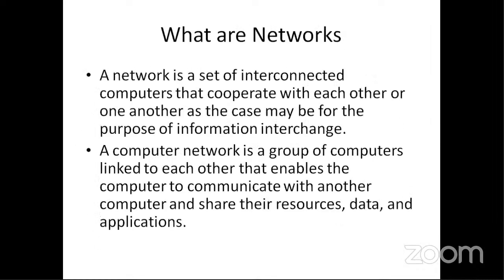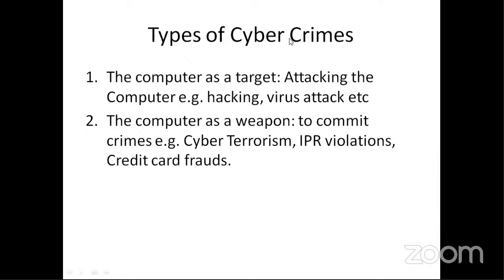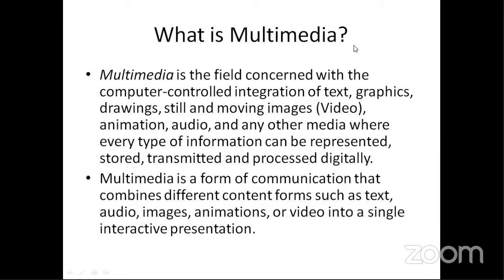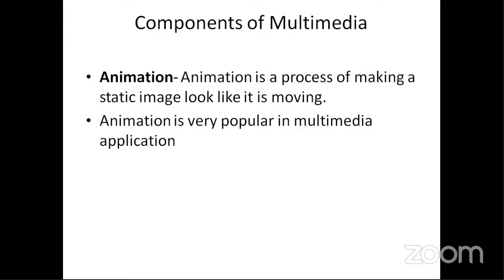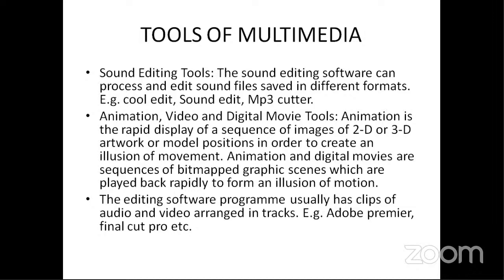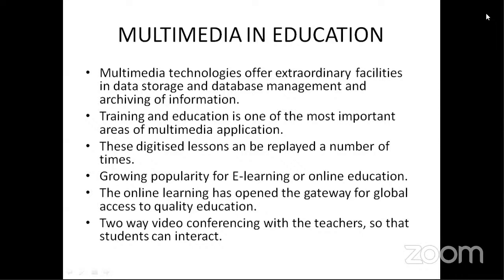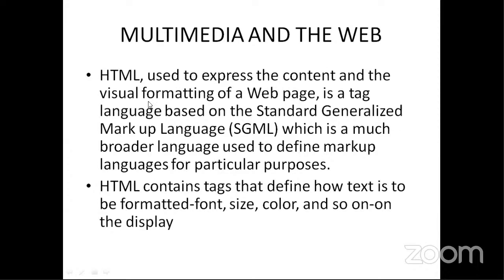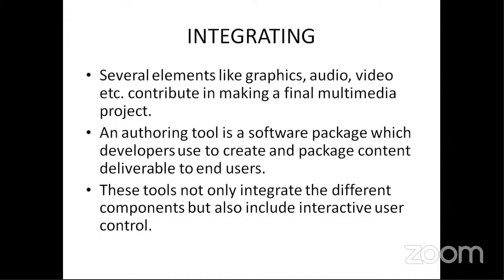UG 4th Semester Journalism (English Medium) - Sri Phani Srujana